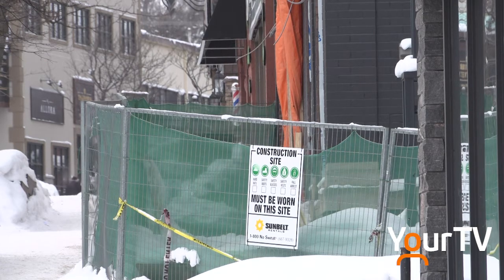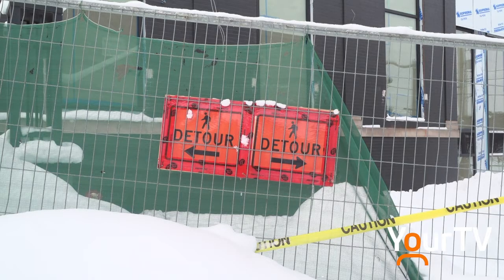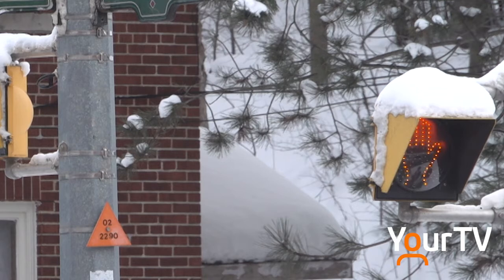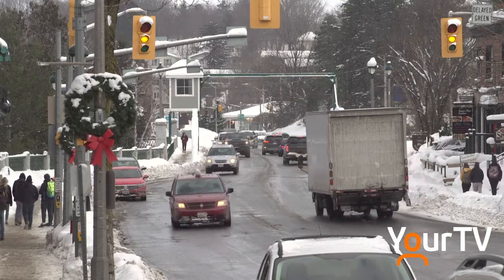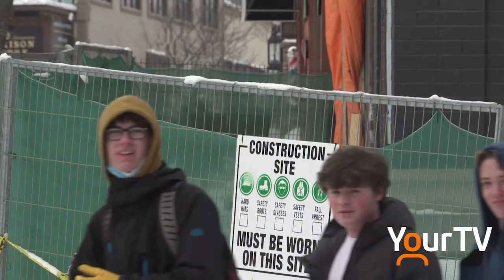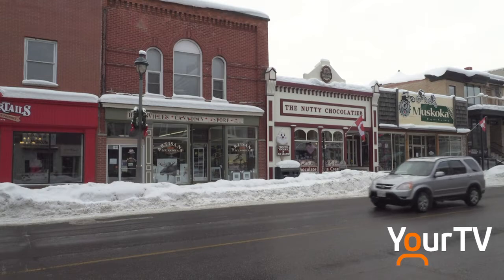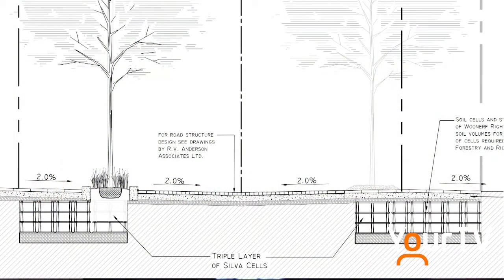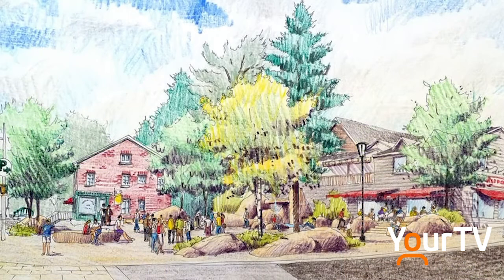Streetscape kicks off soon with Diggin' Downtown supporting local businesses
Huntsville prepares for Streetscape with the Diggin' Downtown Initiative. Recently, YourTV had an opportunity to speak with Mark Misko of the District of Muskoka and Morgan Richter with the Huntsville BIA to hear about both sides of this massive and disruptive construction project.